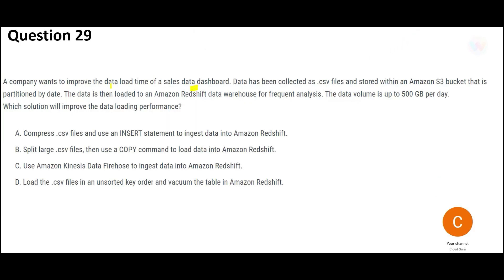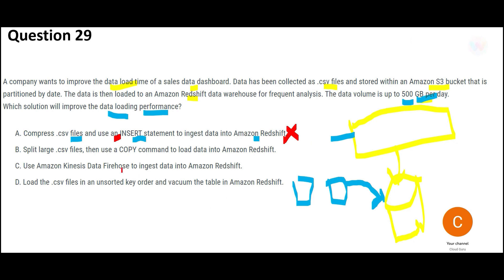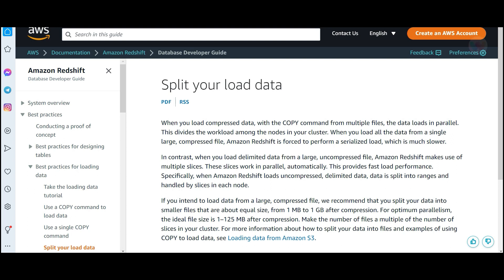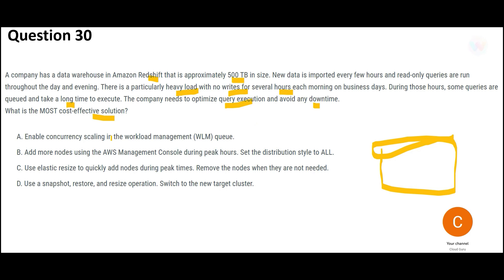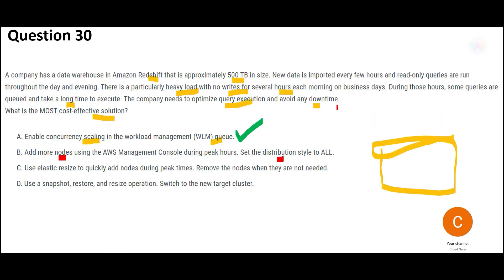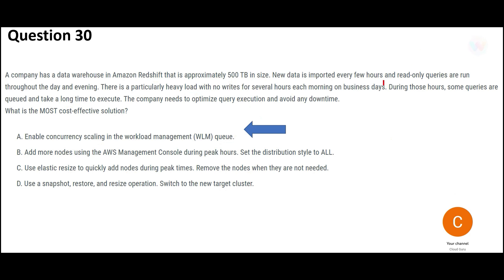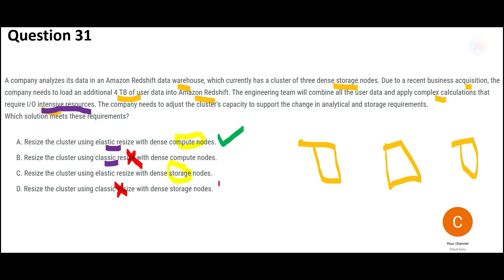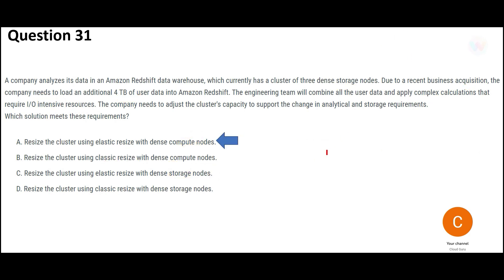Part 9 - AWS Data Analytics Certification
AWS Data analytics specialty certification contents. Real certification questions. Each question clears various concepts and explains how to attack the questions for this complex certification.